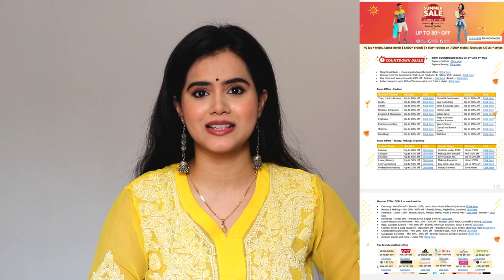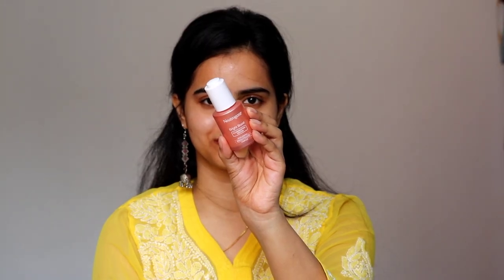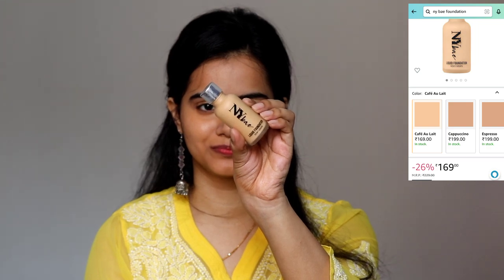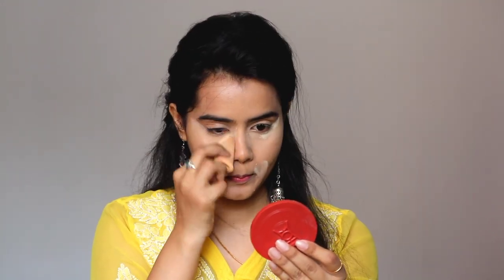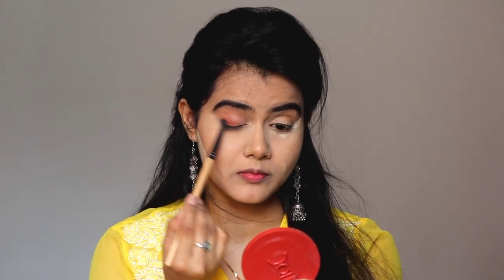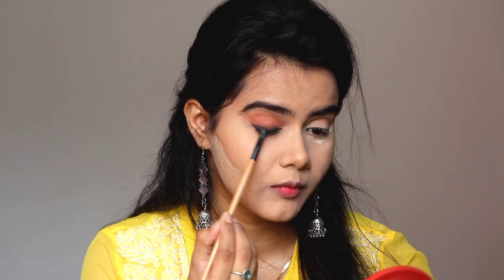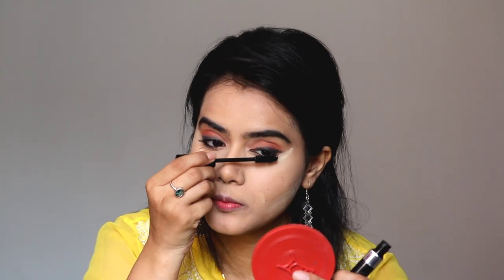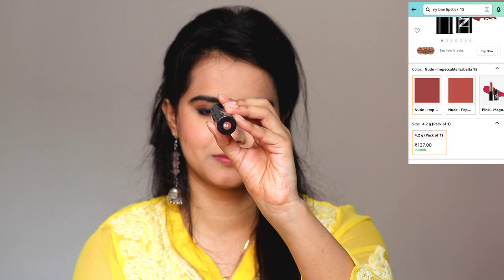Eid Makeup Look Under Rs500 / Step By Step Eid Makeup Tutorial / Easy Smokey Eye Look For Teenagers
Buying Links :